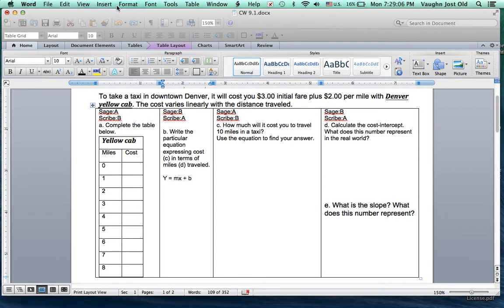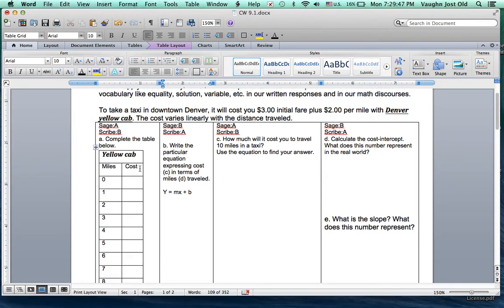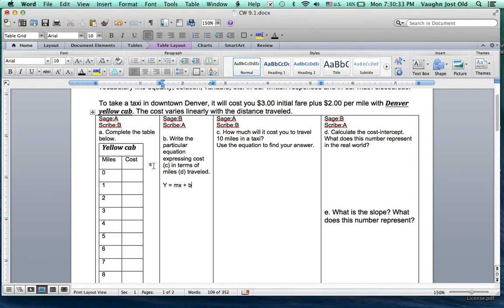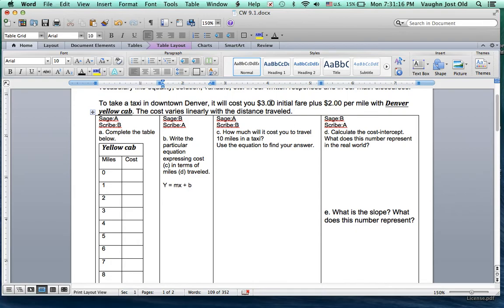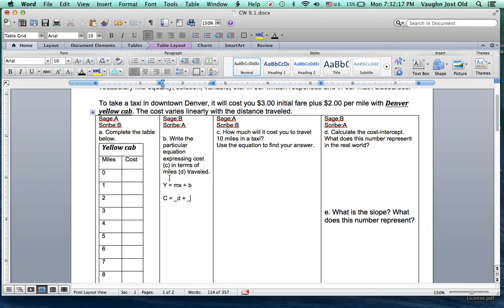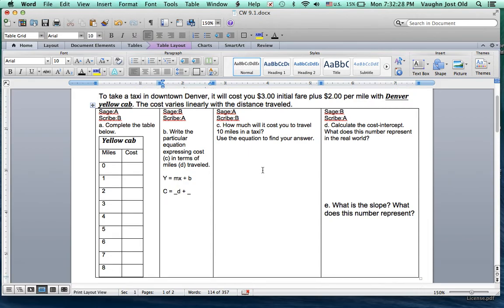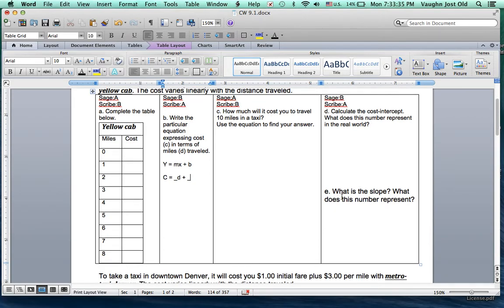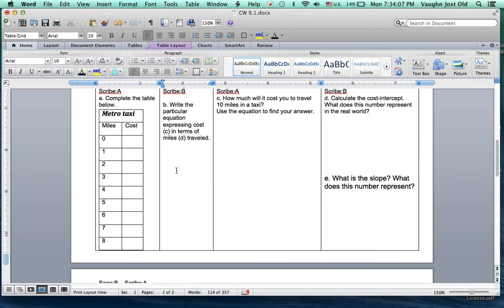Video 9 1a